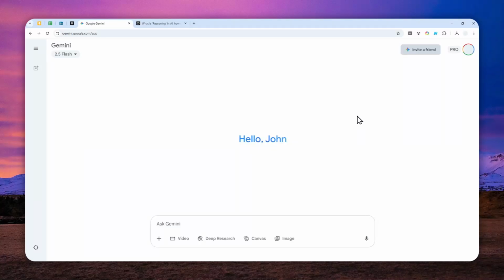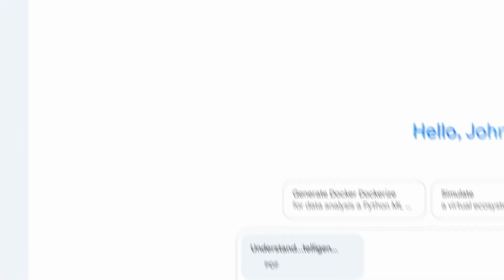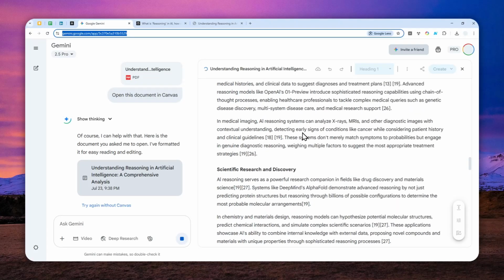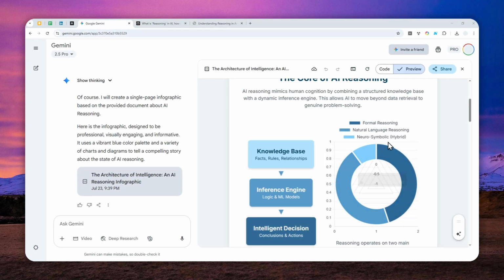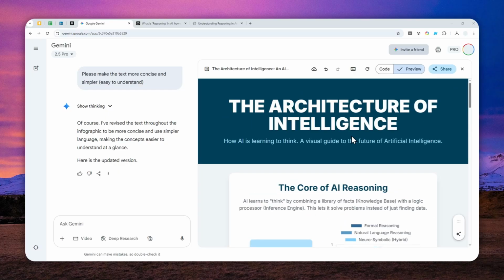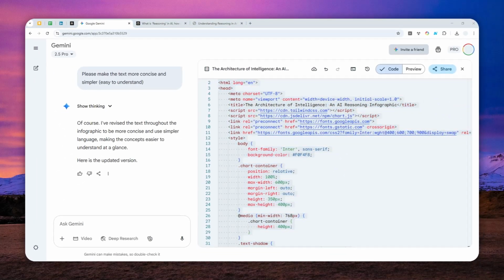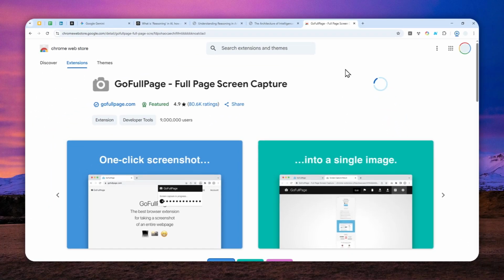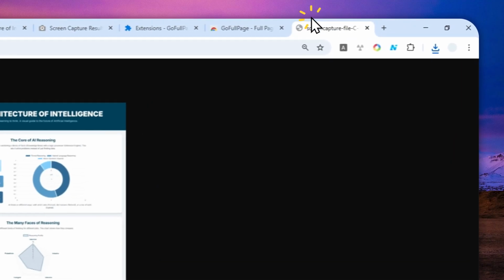How to Convert PDF Document to Infographics with Gemini AI (Learn Anything Faster)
👉  In this video, I will show you how to turn any document into an eye-catching infographic with Gemini AI, and share my own quick trick to download your infographic as a PNG—perfect for anyone searching how to convert a document to infographic, download Gemini AI infographics, or speed up learning visually.